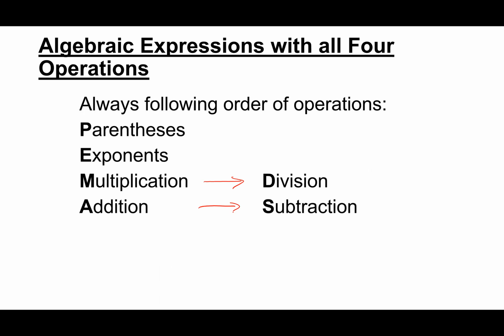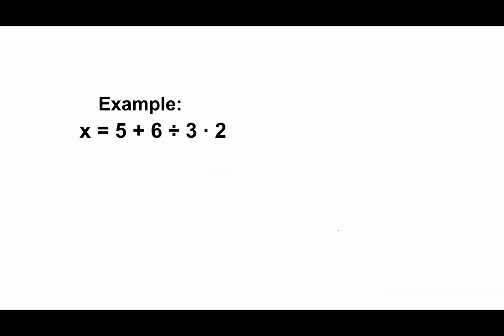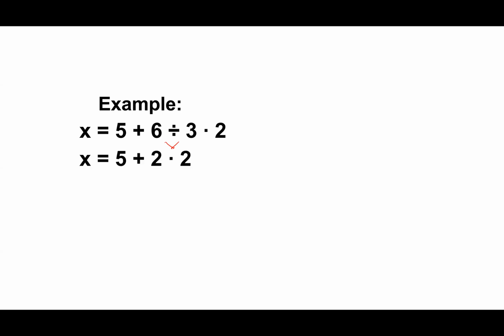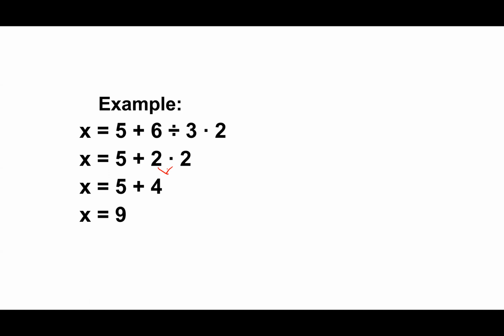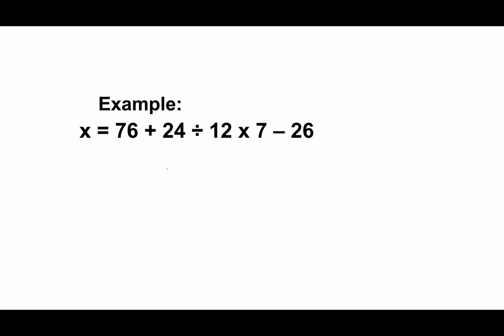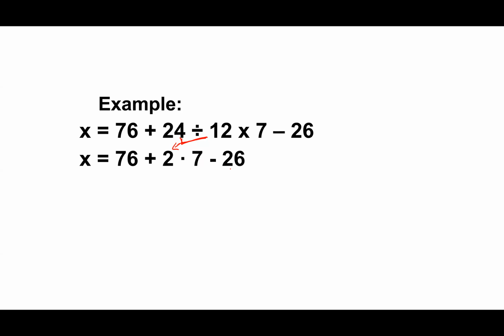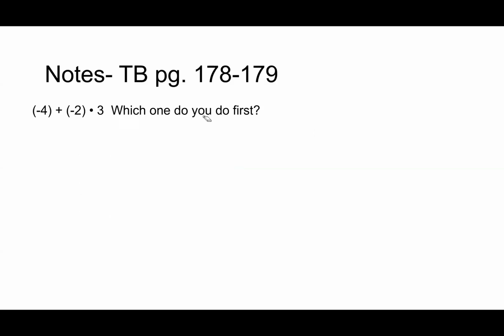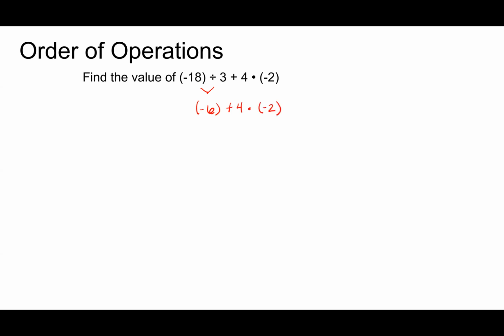Order of ops 1